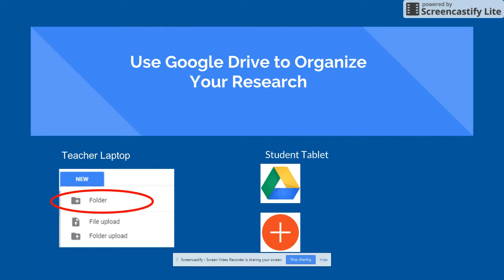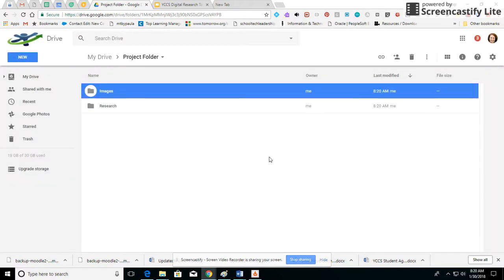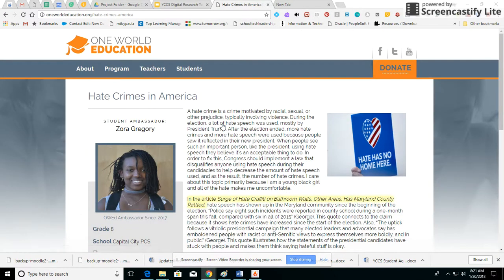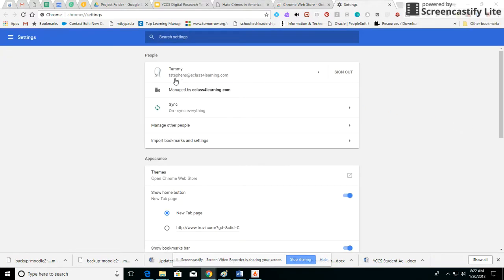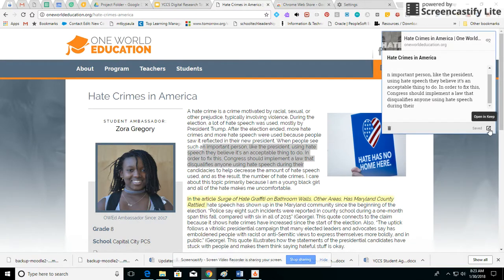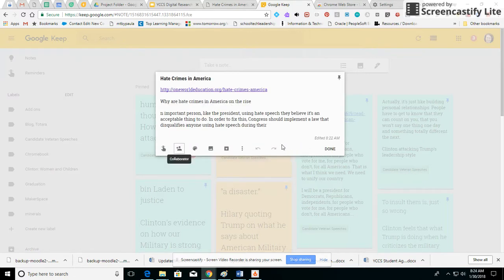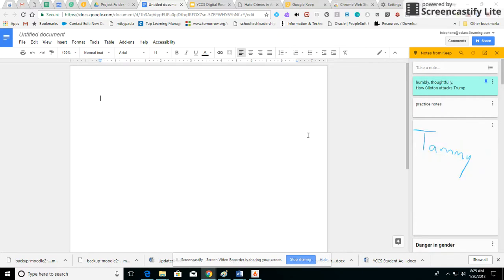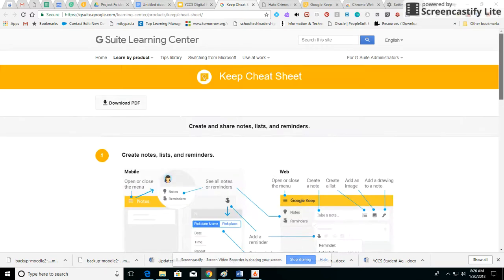Jan 30, 2018 8:26 AM